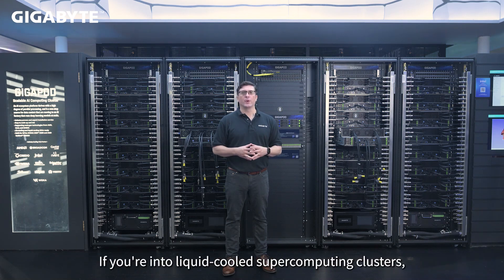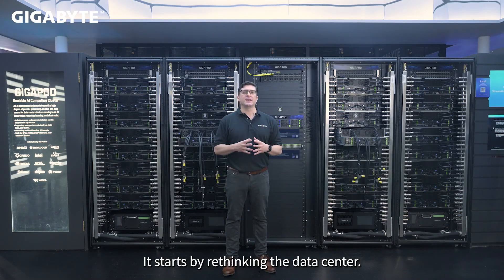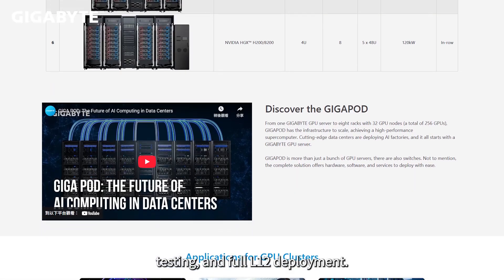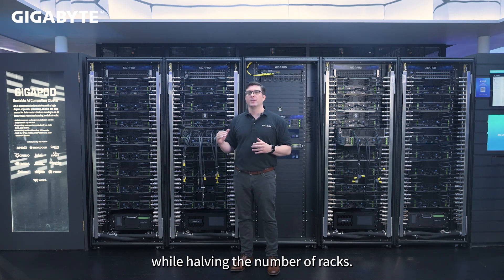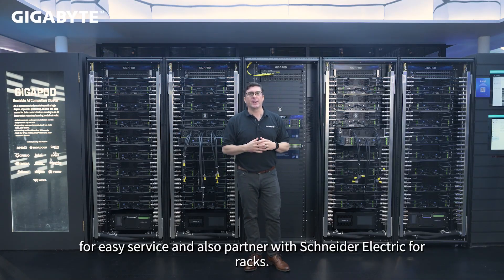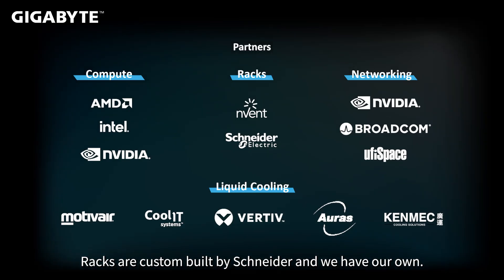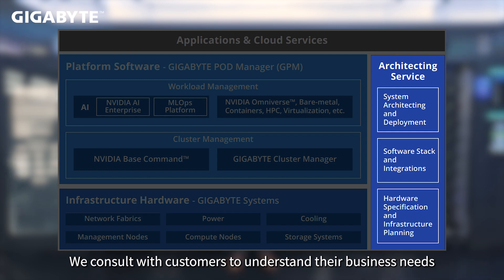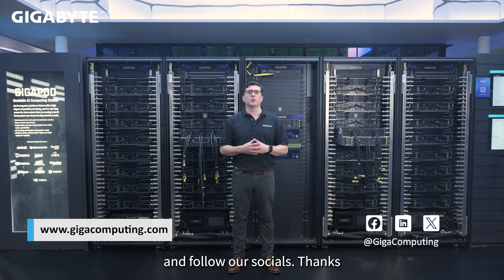GIGAPOD with DLC: Total AI DC Infrastructure — Hardware, Software & Architecture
🔎 How do you reach the performance to meet your AI goals?
🚀 GIGAPOD is redefining AI data centers (AIDC) — delivering a high-performance, scalable, and energy-efficient infrastructure solution that combines cutting-edge hardware, intelligent software, and optimized architecture. Built for the most demanding AI and HPC workloads with three key pillars. This is why! 🔥

1️⃣ Infrastructure Hardware — featuring GIGABYTE high-density GPU servers equipped with AMD Instinct and NVIDIA HGX GPUs for maximum performance.
2️⃣ Infrastructure Software — powered by GIGABYTE POD Manager (GPM) for centralized monitoring, intelligent workload scheduling, and full automation.
3️⃣ Architecture Services — offering tailored consulting, rack design, power distribution, and cooling strategies for global deployments.

Want to know how these come together to power the future of AI? 🔥